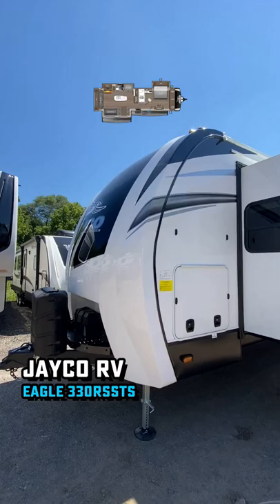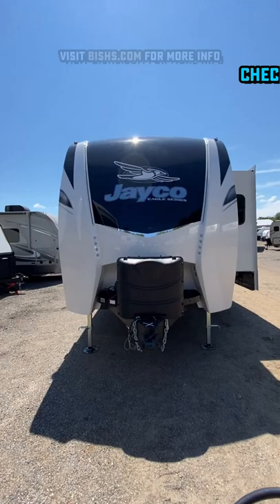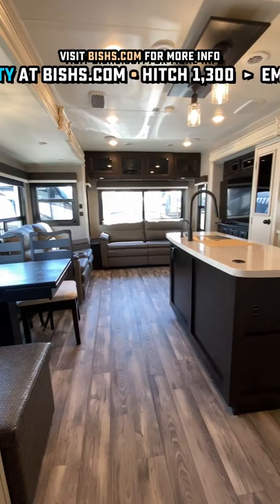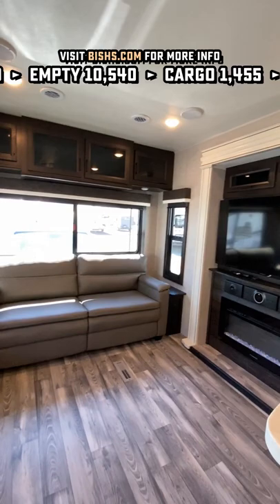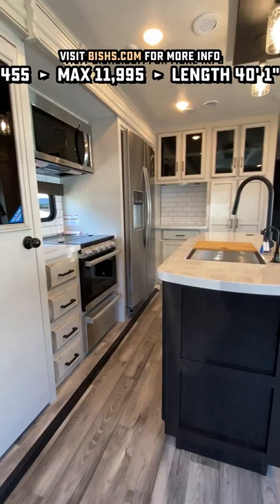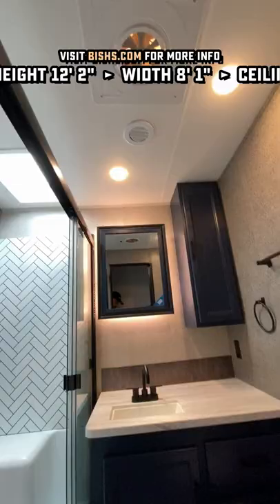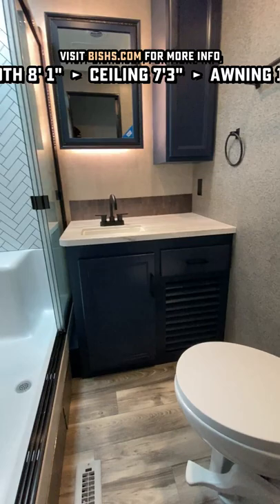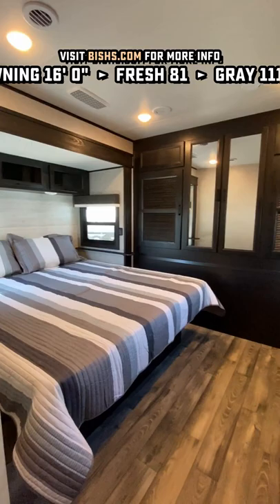Most Luxurious Travel Trailer!! 2023 Jayco 330RSTS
2023 Jayco Eagle 330RSTS Luxury Couple's Camping Travel Trailer

If you're looking for all the features and comfort of an upscale fifth wheel RV but you either don't want to give up the bed of your pickup OR you don't want the extra stairs up and down to the bedroom and bathroom, then THIS is (in my opinion) the most highly appointed travel trailer available for you on the market today!

Eagle Travel trailers by Jayco RV include features like a 30,000btu dual whisper A/C System, a proven hot/cold camp package, all carpetless flooring, and a host of additional high-end features like a gigantic refrigerator with ice maker and water dispenser! These also feature the tallest ceilings I've seen in this class making the entire RV look and feel so much grander!

2023 Eagle 330RSTS Specs
Hitch 1,300
Empty 10,540
Cargo 1,455
Max 11,995
Ceiling 7'3"
Awning 16' 0"
Fresh 81
Gray 111 (37gal each Kitchen, Bath, & Laundry / 3 Tanks Total)
Black 37

Seeking something similar? Try one of these!